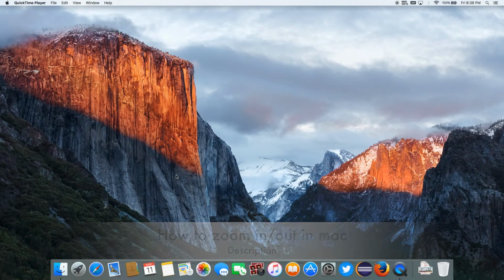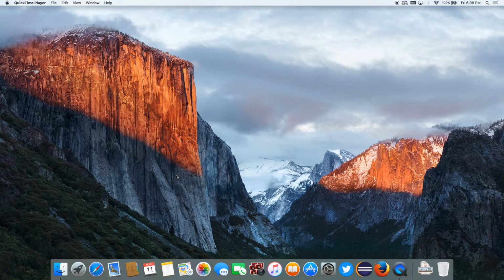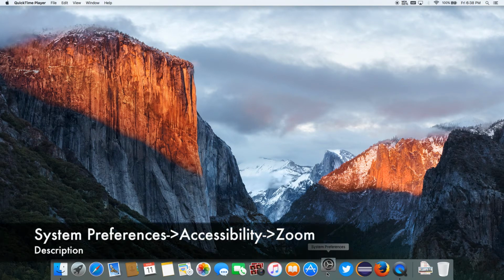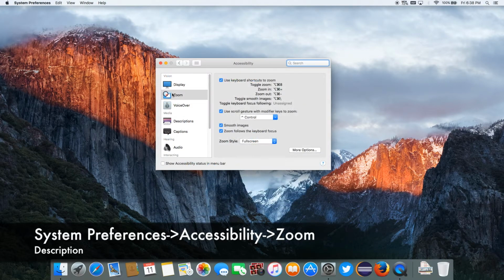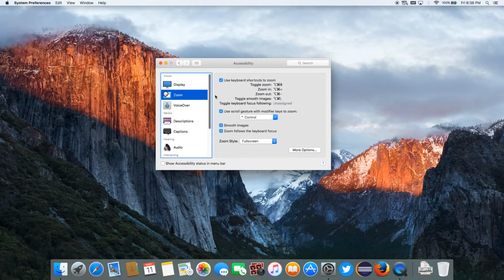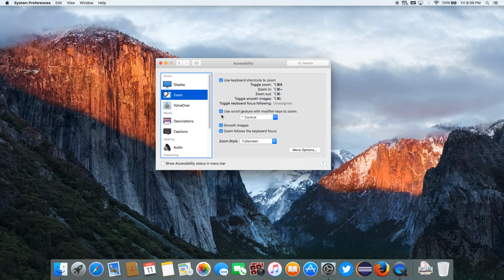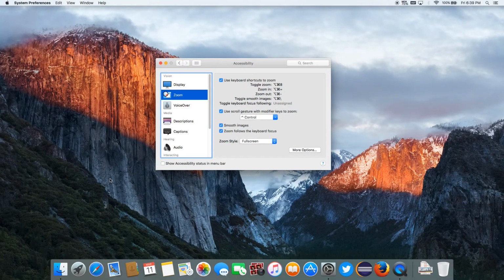How to zoom in while screen recording in mac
Use this trick to improve your screen recording experiance.
Also visit blog for amazing articles related to Technology.